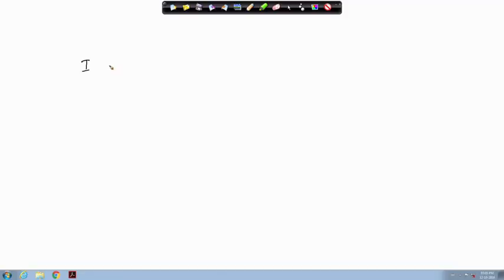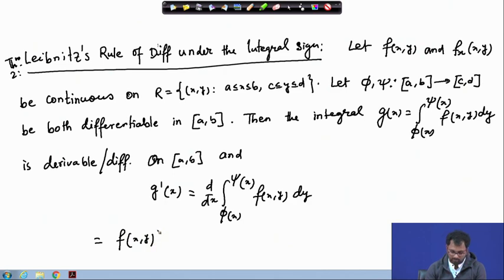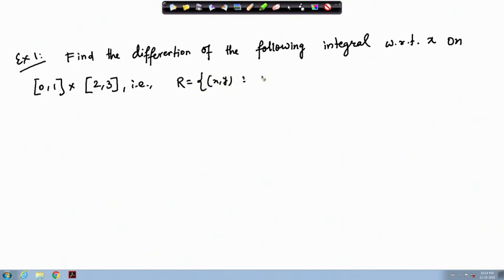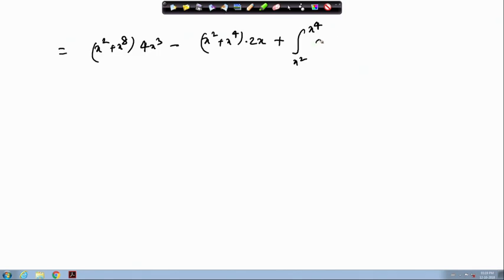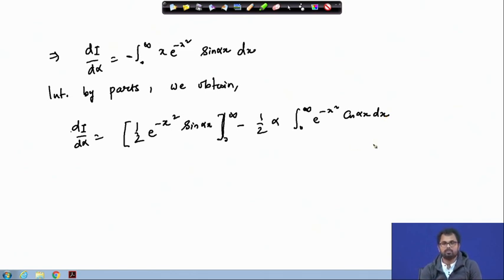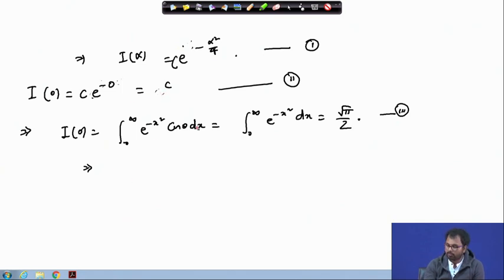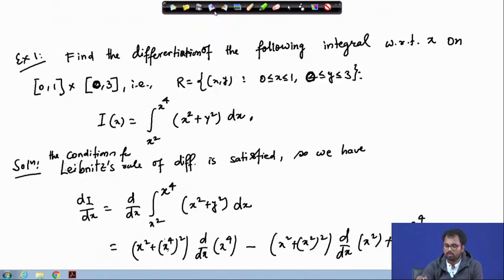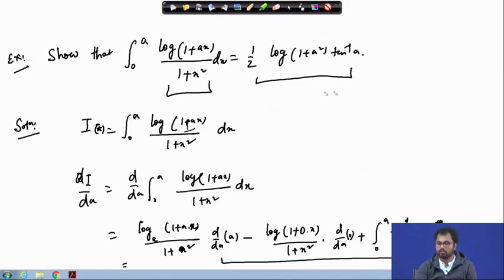Lecture 16 : Differentiation under Integral Sign (Contd.)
Differentiation under integral sign, Examples

 To access the translated content:
1. The translated content of this course is available in regional languages.
 2. Regional language subtitles available for this course
 To watch the subtitles in regional languages:
 1. Click on the lecture under Course Details.
 2. Play the video.
 3. Now click on the Settings icon and a list of features will display
 4. From that select the option Subtitles/CC.
 5. Now select the Language from the available languages to read the subtitle in the regional language.